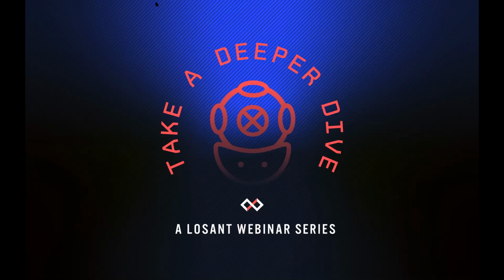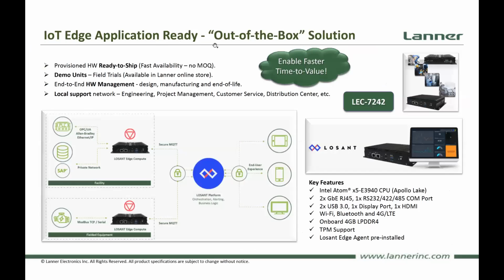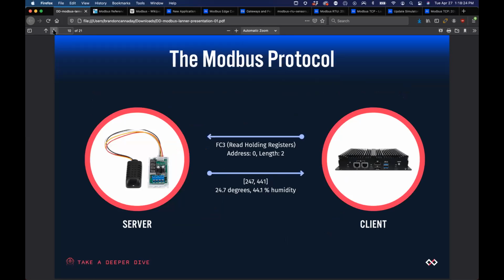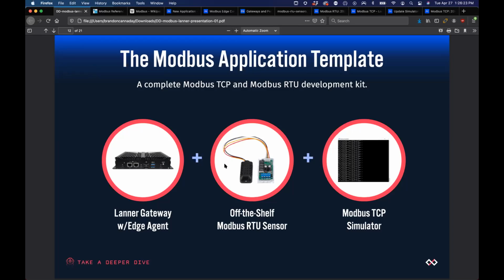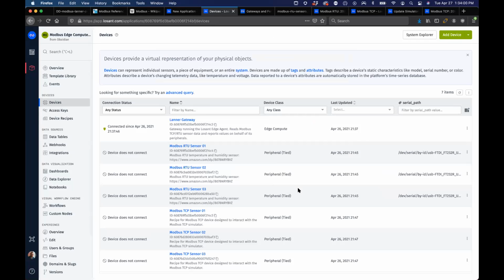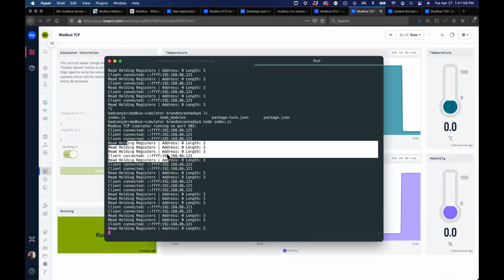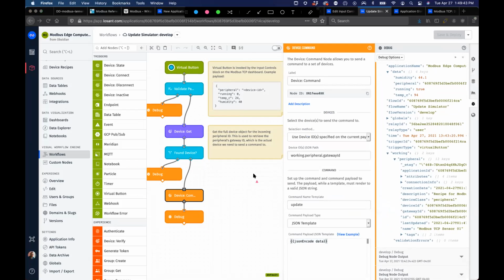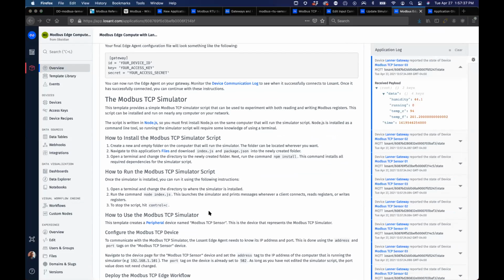Modbus Edge Compute with Lanner Application Template Deeper Dive Webinar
Join Lanner’s Americas Business Development Leader, IoT Division, Ahmed Khalil, and Losant CPO, Brandon Cannaday, as they dig into the full functionality of the Modbus Edge Compute with Lanner Application Template.

Lanner gateways are preinstalled with the Losant Edge Agent to extract Modbus data from your industrial controllers easier. See example Edge Workflows, real-time Event creation on sensor thresholds, and dashboards to visualize Modbus TCP & Modbus RTU data.